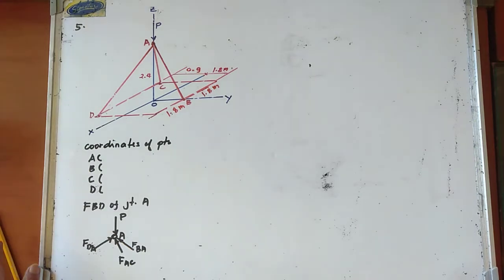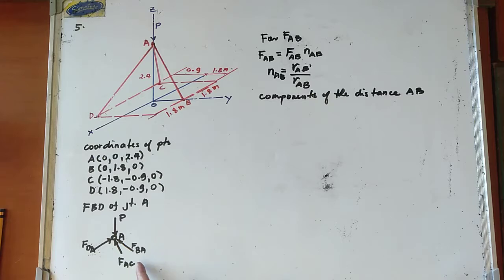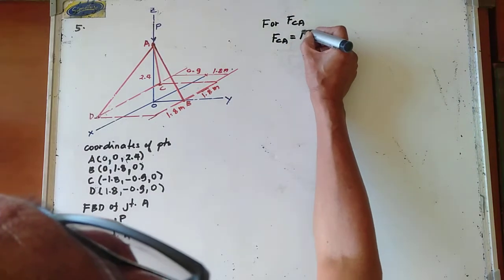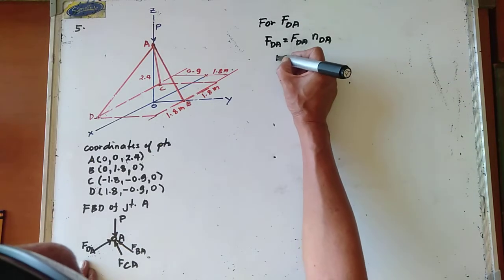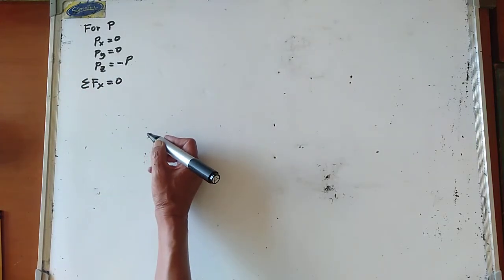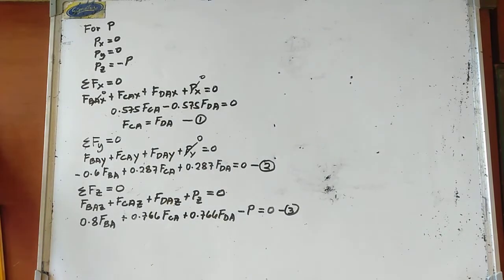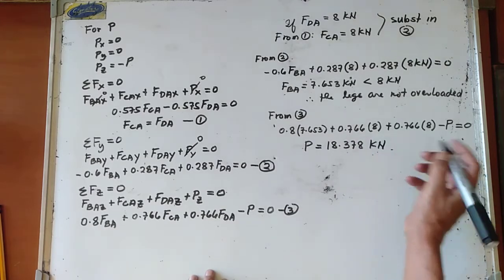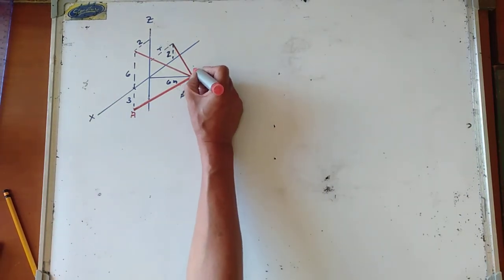Equilibrium of Particles part 5